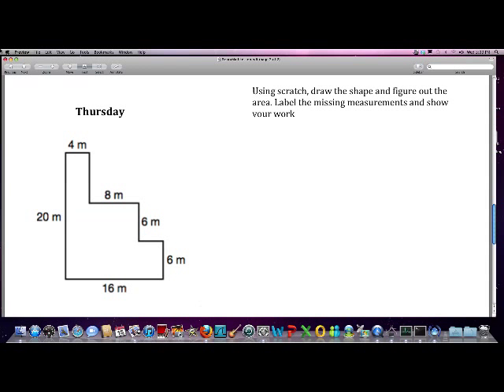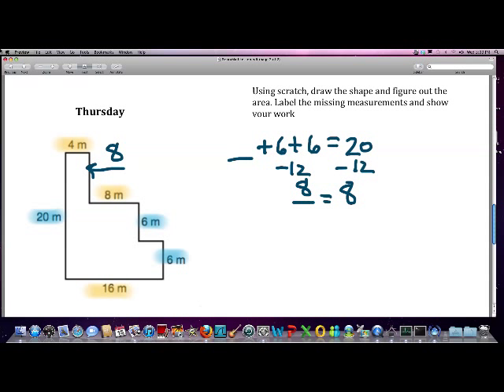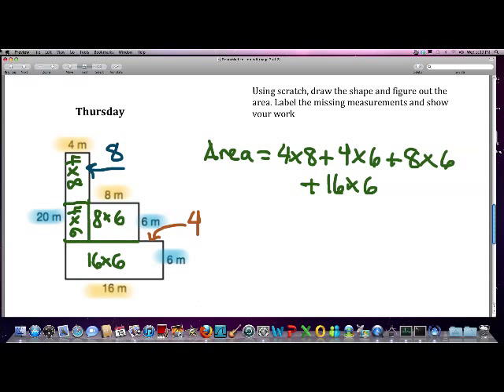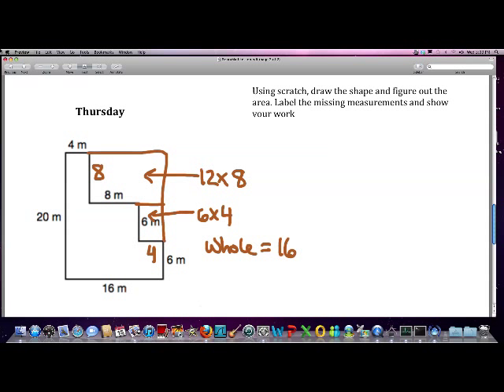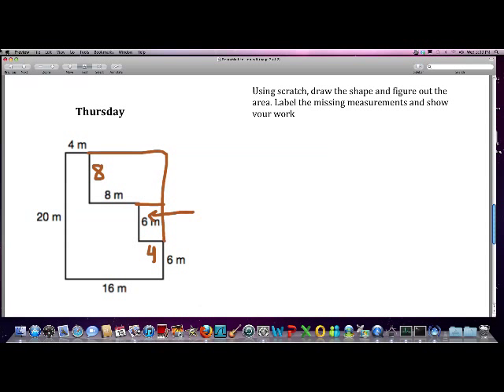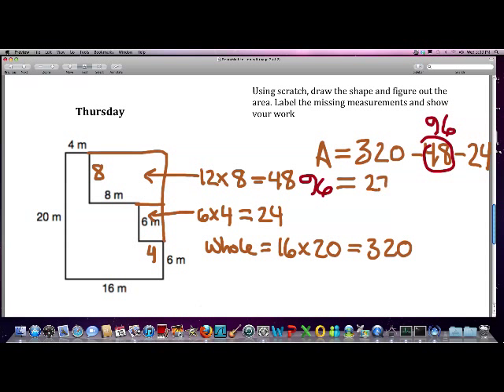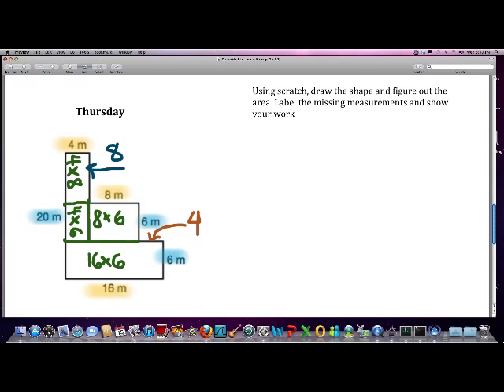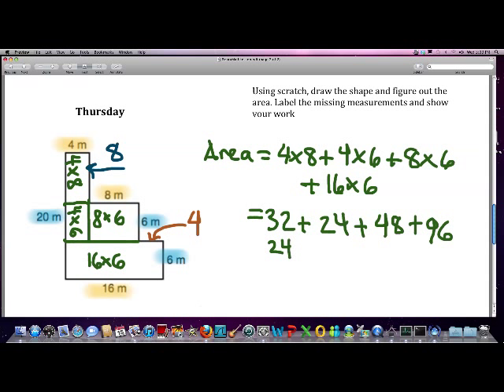Mathematics area problem solved two ways to find and fix errors using Doceri software for the iPad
A teacher can use Doceri software to show multiple solutions to the same problem with different answers, and replay the solutions back to discuss the different steps.  The teacher can rewind the writing and drawing to replay the solutions, step by step, to find the errors and fix them.  Solving the problem in two ways provides a way to check her work for accuracy.  Playing back the solutions helps the students see the process unfold more than once, so that they can see when errors occurred in time, and not just spatially on paper or a white board.  The problem is solved directly over electronic PDF file on the computer desktop.  for more information on this software.  Thank you to Mrs. Zorin from Stevens Elementary school for her math work sheet.